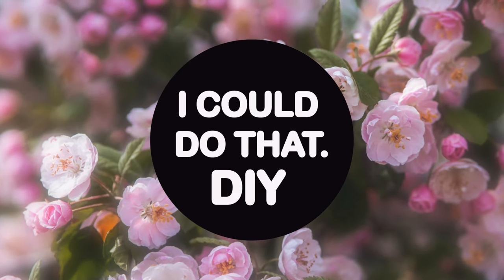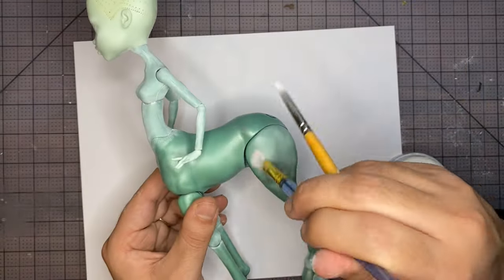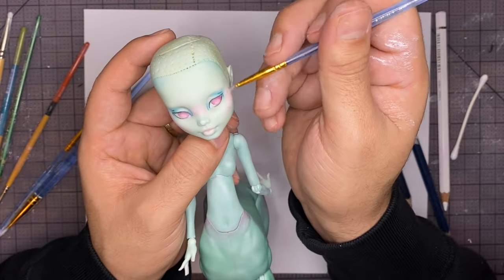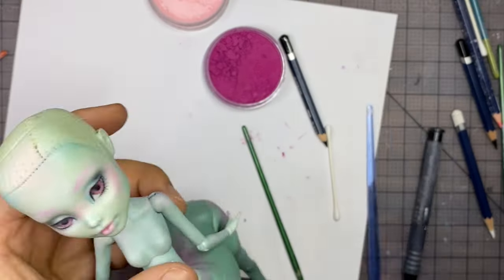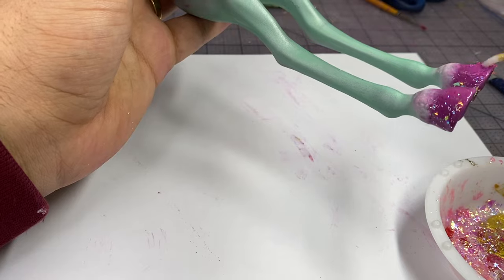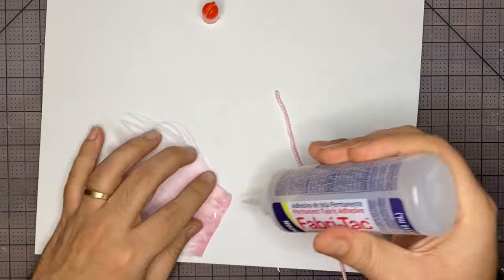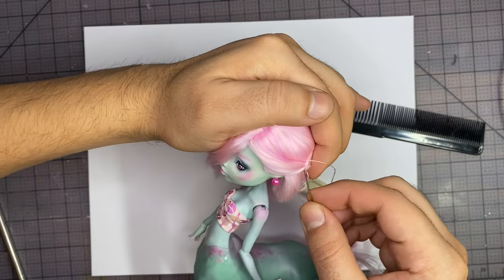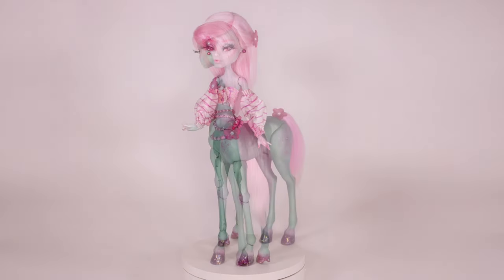Custom Doll Repaint: Centaur Frankie - Monster High Monster Mashup!!!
COMBINING AN AVEA TROTTER WITH A FRANKIE!!!

MAKING A CUSTOM OOAK MONSTER HIGH DOLL - KIND OF AN EXPERT?!  HOPE THIS HELPS!

CUSTOM DOLLS ARE NOT FOR CHILDREN OR PLAY! THIS KIND OF DOLL IS MEANT FOR DISPLAY ONLY!!

TOOLS /SUPPLIES USED:

- MONSTER HIGH AVEA TROTTER BODY

- MONSTER HIGH FRANKIE STEIN HEAD / FOREARMS / HANDS

- MR. SUPER CLEAR MATT

- PAN PASTELS

- DEWERT WATERCOLOR PENCILS

-ACRYLIC PAINT

- FABRIC / EMBELLISHMENTS